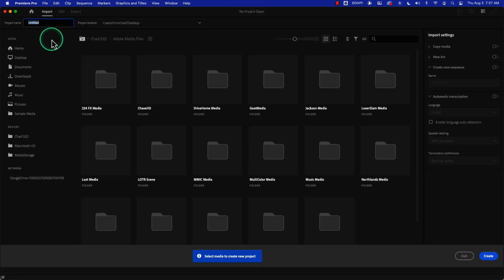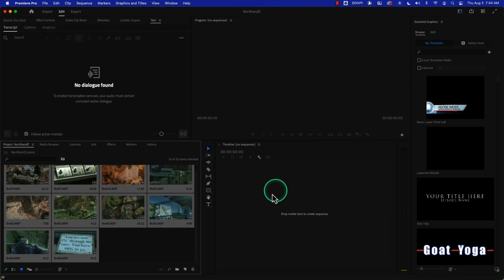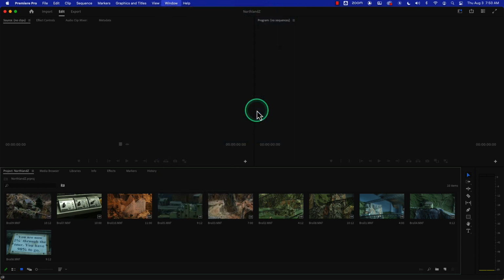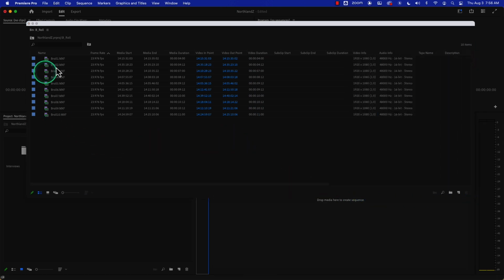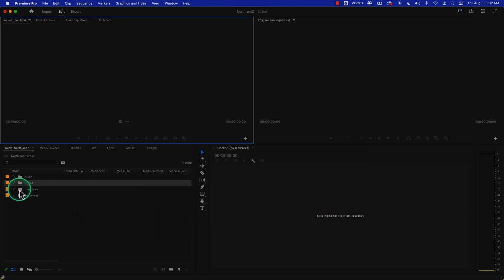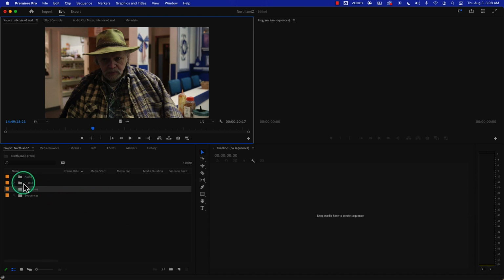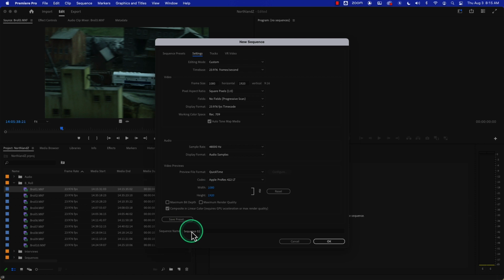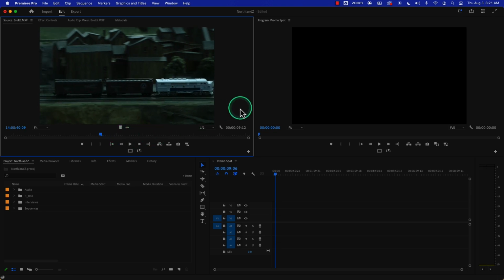Adobe Premiere Pro Lesson 1_ Getting Started with Premiere Pro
In this lesson, we're going to start to explore Adobe Premiere and see what the workspaces, bins and interfaces look like and learn how to import and organize footage.